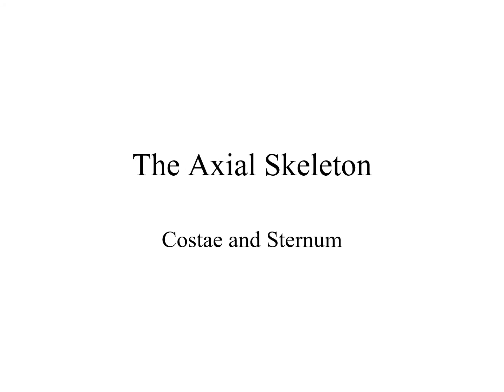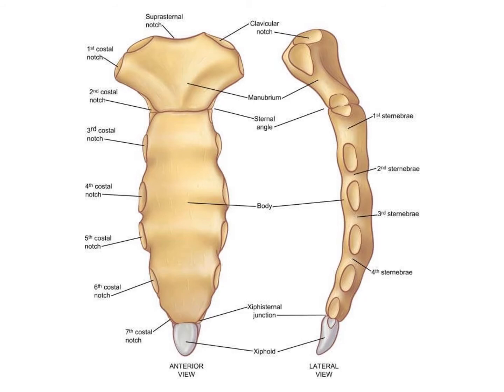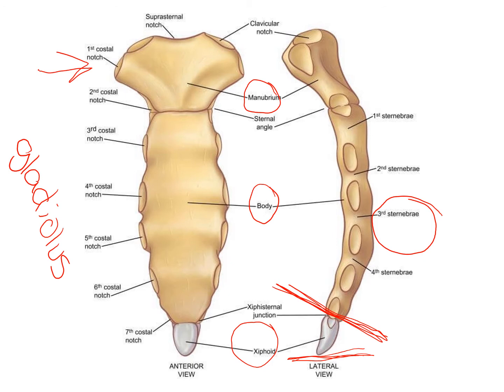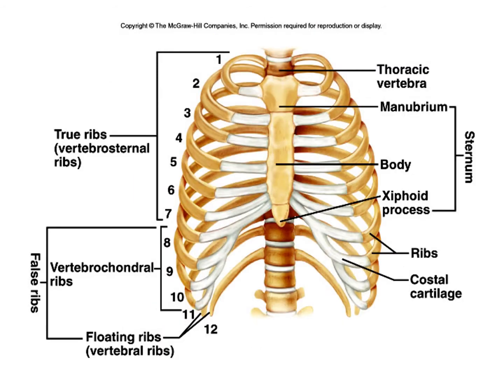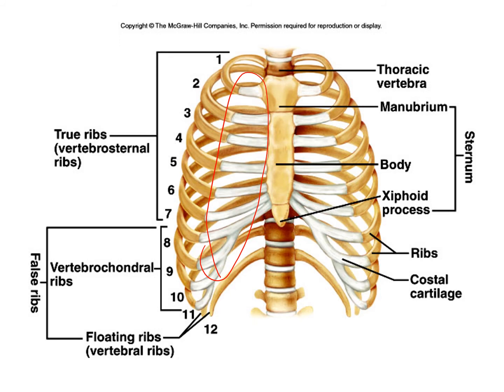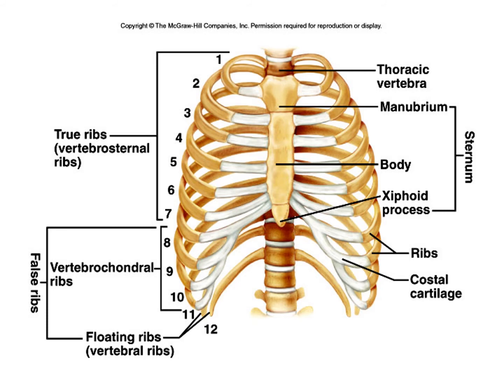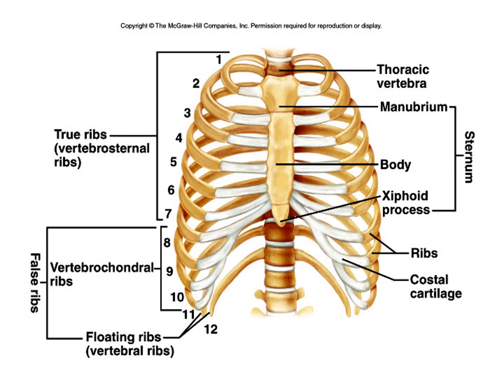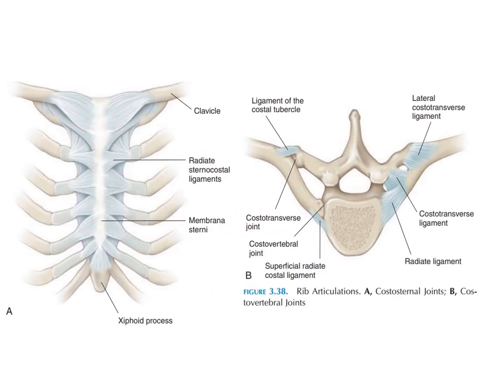Sternum and Ribs (high school anatomy)